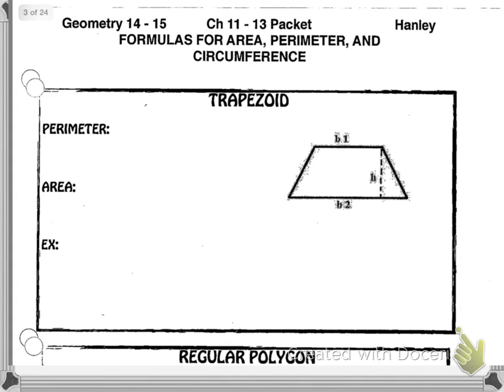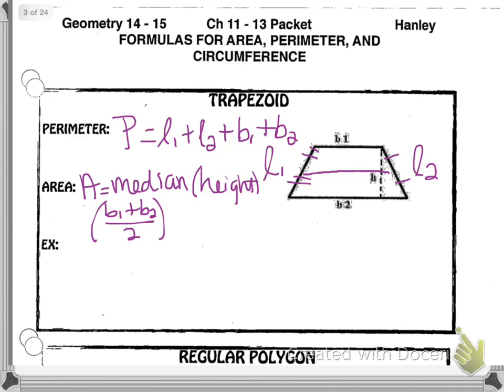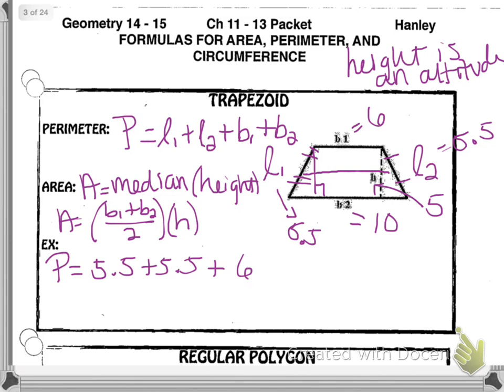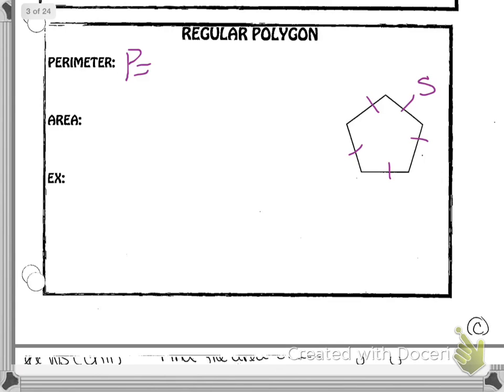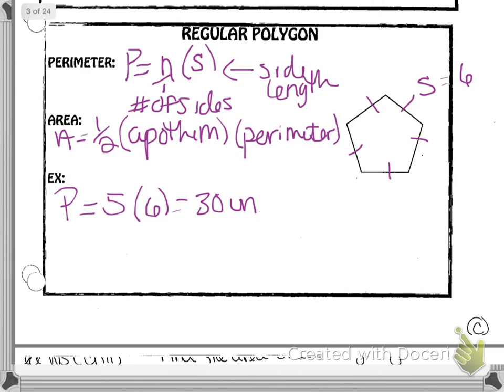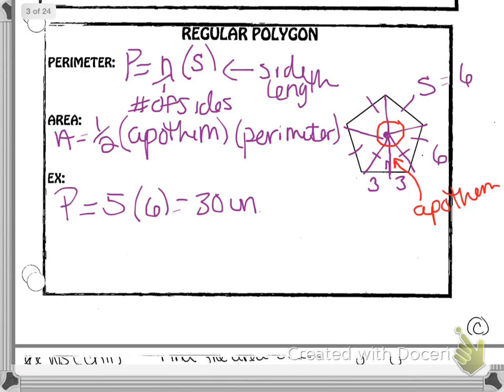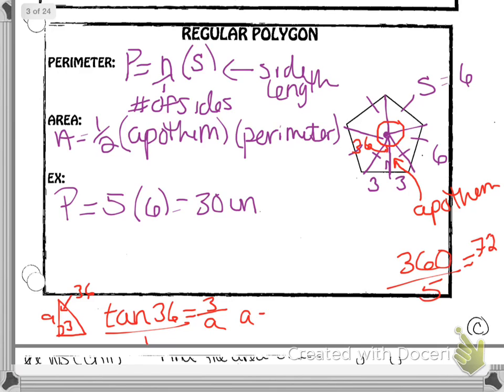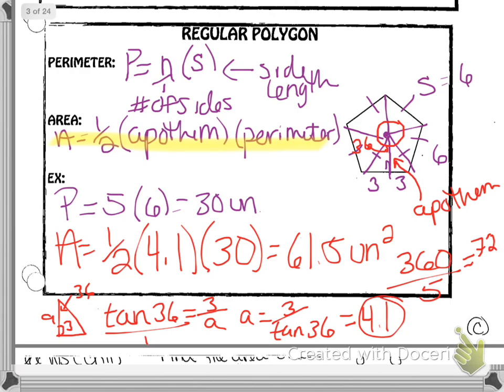area of a trapezoid and polygon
This video follows the ch 11-13 packet in Geometry with Ms. Hanley.